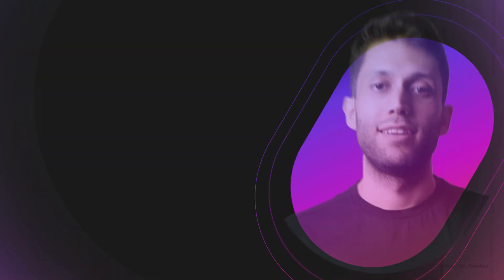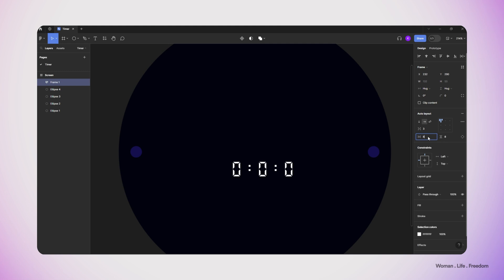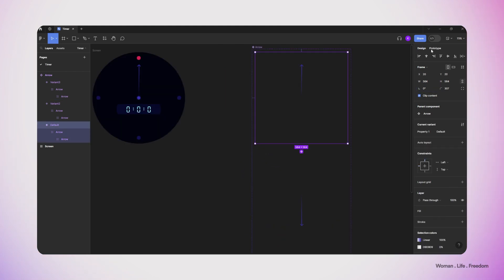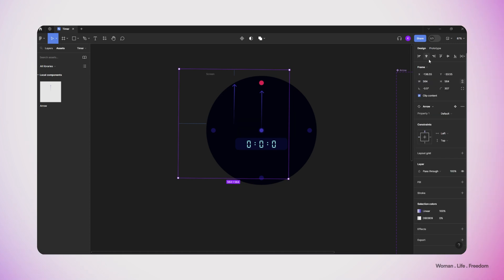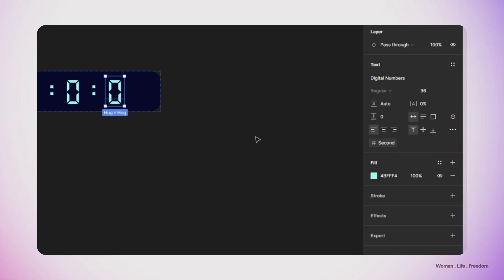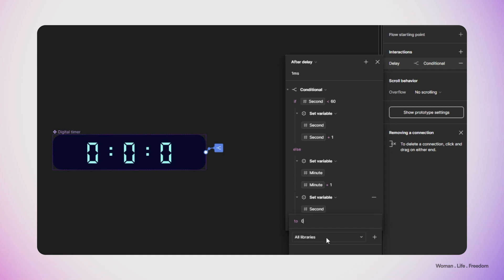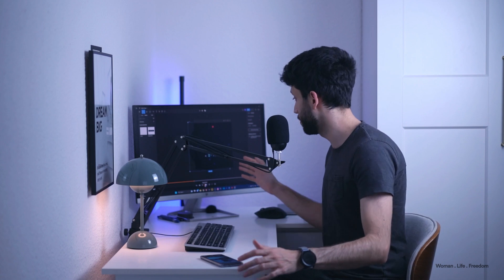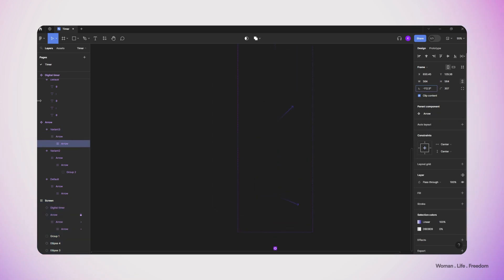Design Like a Pro: design a Timer in Figma using Variables and Conditionals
I am going to make a functional timer in Figma.

I will use variables and then write some expressions to prototype this timer. so get sure to watch this tutorial video until the end. let's see how we can make a timer app in Figma!

📌 Timestamps:
0:00 - Intro
0:23 -  Step one: design the timer
1:32 -  Step two: Animate the arrow
3:07 -  Step three: Create variables
3:57 - Step four: Prototyping the timer
5:41 - Bug fixing - The first mistake
6:13 - Bug fixing - The Second mistake
6:54 - Demo